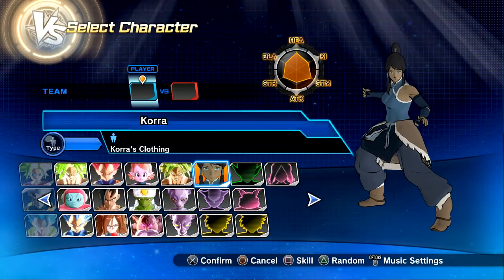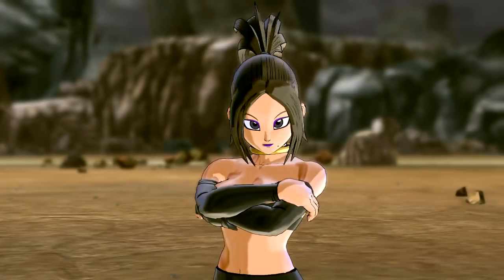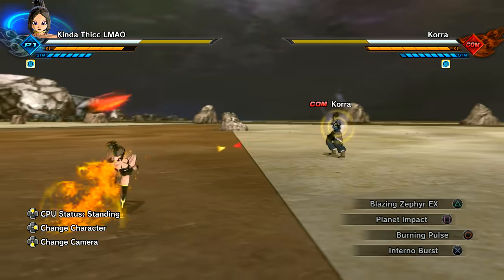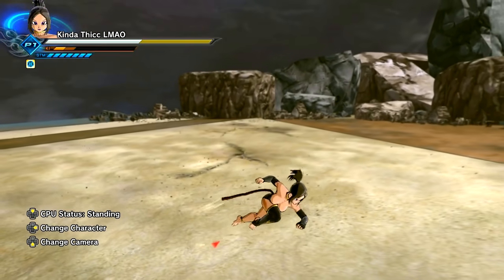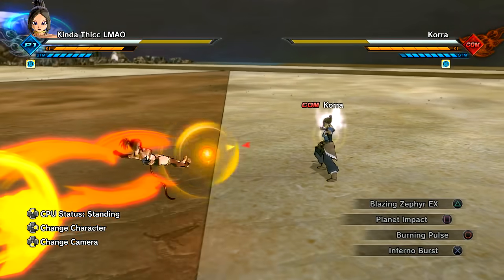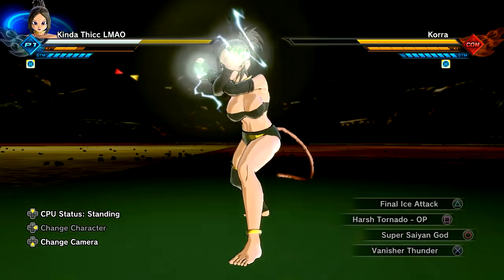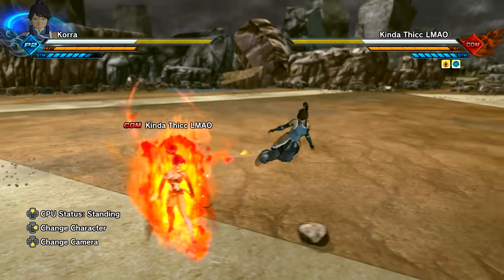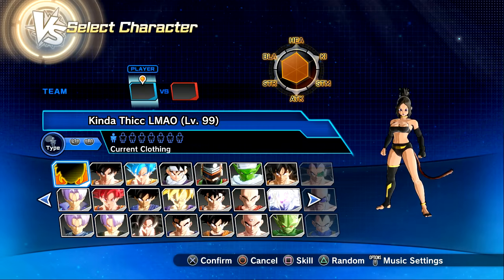I Unlocked a NEW Avatar in Dragon Ball Xenoverse 2...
I Unlocked The NEW Avatar in Dragon Ball Xenoverse 2 with MODS! Brand New Custom Avatar Korra Skill Pack build in Xenoverse 2 Revamp Gameplay MODS!